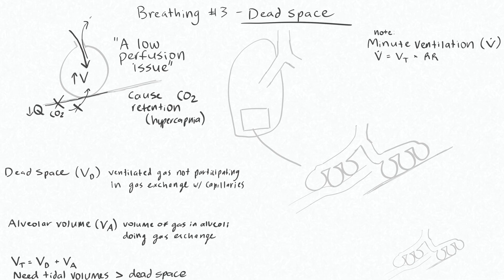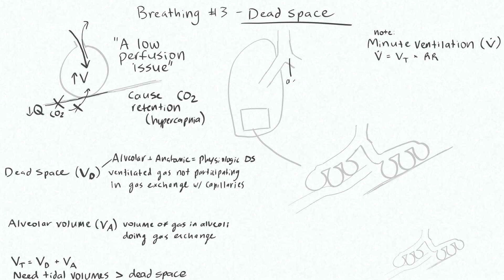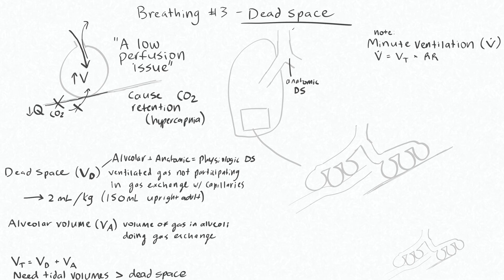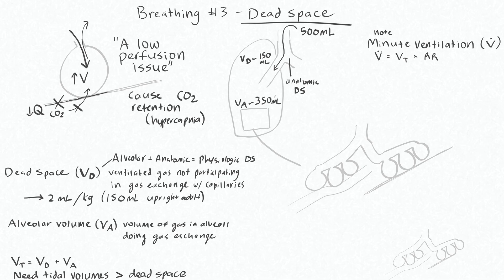Dead Space 1 - Basics, Physiologic dead space: alveolar and anatomic components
This video is about Dead Space 1 - Basics, Physiologic dead space: alveolar and anatomic components